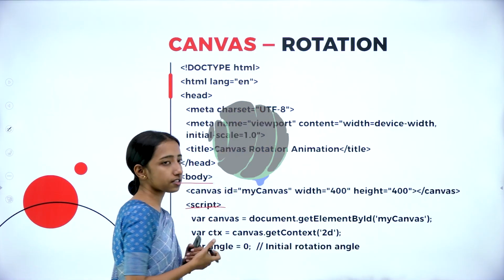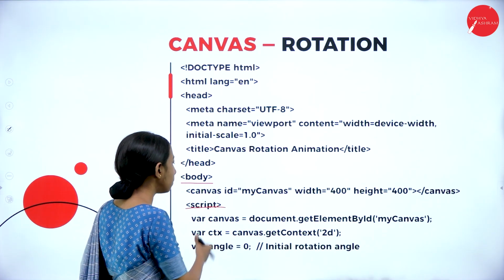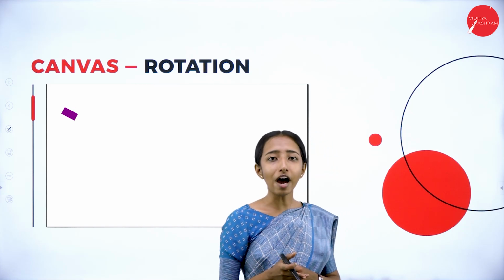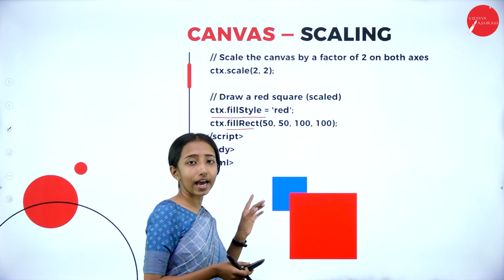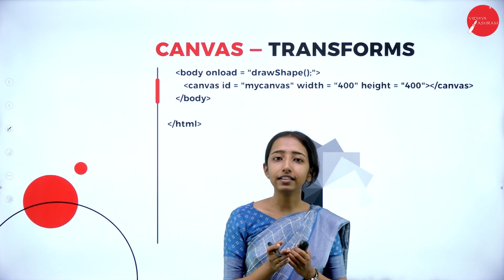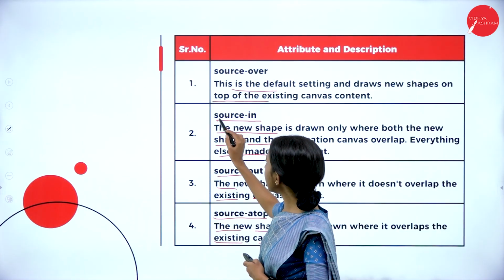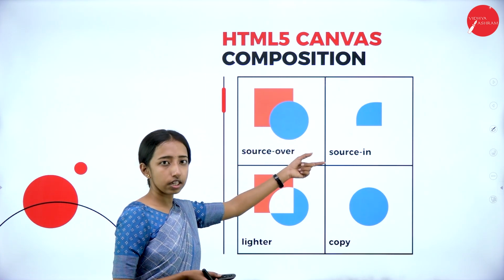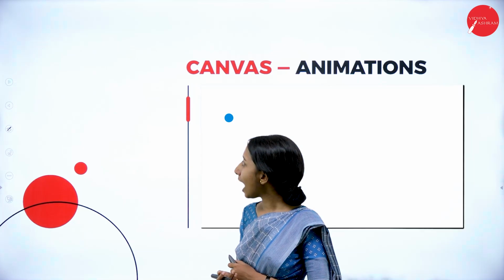DAY 11 | MULTIMEDIA ANIMATION | IV SEM | BCA | HTML5 - CANVAS | L4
Course :  BCA
Semester : IV SEM
Subject : MULTIMEDIA ANIMATION
Chapter Name : HTML5 - CANVAS
Lecture : 4